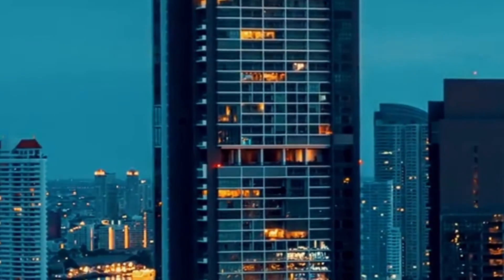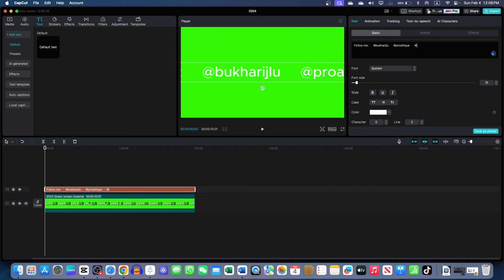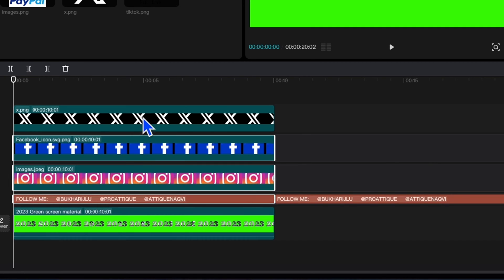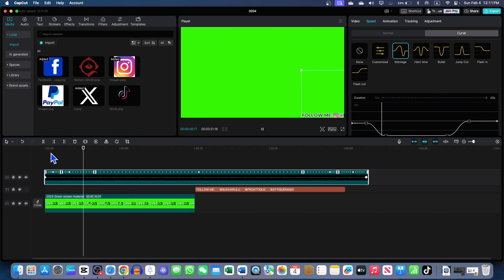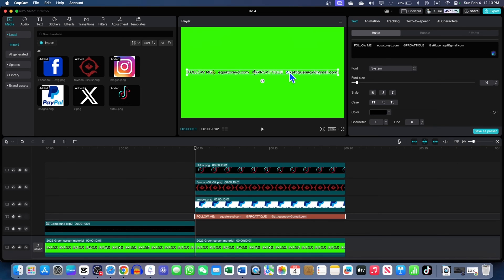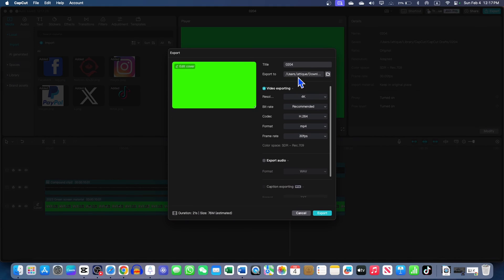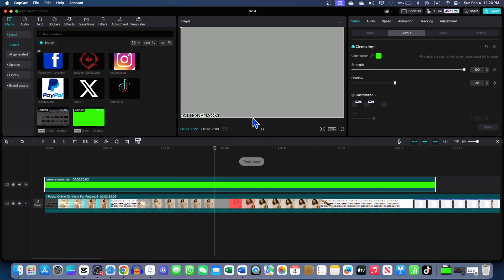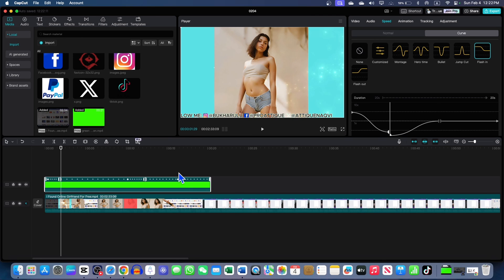Make Your Own Green Screen Lower Third & Ticker in CapCut (2024)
Tired of boring text overlays? Elevate your video branding with professional Lower Thirds in CapCut. Make Dynamic Tickers in CapCut that will put an additional style flavor to your videos🚀 – This Green Screen Lower Third trick in CapCut is the secret weapon for engaging intros, outros, and social media shoutouts! 🎉

In this easy-to-follow tutorial, you'll learn:

1. Design stunning Green Screen Lower Thirds in CapCut in 2024 that match your brand identity (no design skills needed! ✨)
2. Create eye-catching Dynamic Tickers and Lower Thirds in CapCut to display live updates, news, or social media mentions 📊
3. Unlock the power of CapCut Green Screen to seamlessly make lower thirds and tickers 🌈
4. Master simple tricks in CapCut to polish your Lower Thirds & Tickers like a pro! 🎬
5. Boost your click-through rates, brand recognition, and audience engagement with this game-changing video editing technique related to creating lower thirds and tickers in Capcut! 🚀

So, start creating Lower Thirds in CapCut that wow! 🎥🎨 Let's make aesthetic lower third and tickers videos in capcut. Furthermore, this technique is unique because these Green Screen Lower Thirds in CapCut will have animations. yes! I have guided you on how to animate green screen lower thirds in capcut and create your own for YouTube and other social media videos.

🚀 𝑬𝒙𝒑𝒍𝒐𝒓𝒆 𝒕𝒉𝒆 𝒍𝒂𝒕𝒆𝒔𝒕 𝒊𝒏 𝒕𝒆𝒄𝒉! From gadgets to software to YouTubing, we've got you covered. 💡🔧 (Urdu/Hindi)